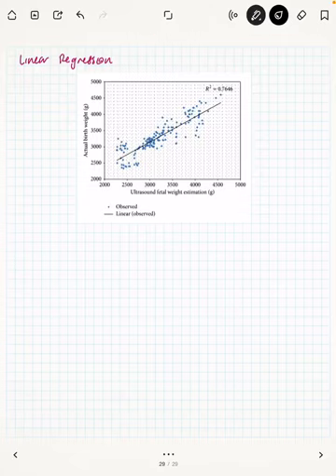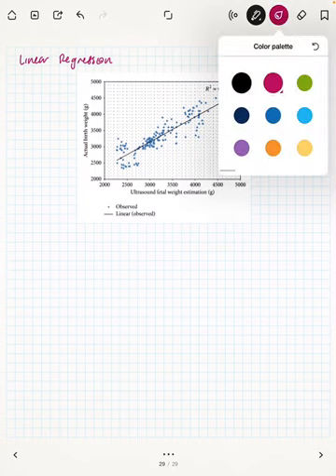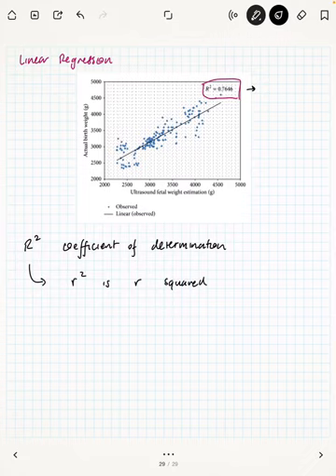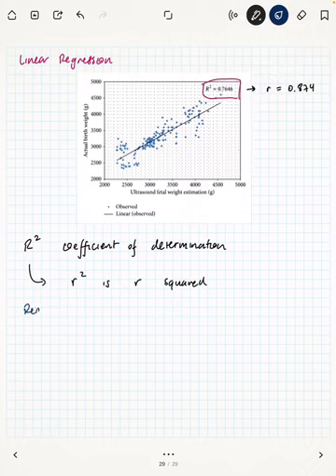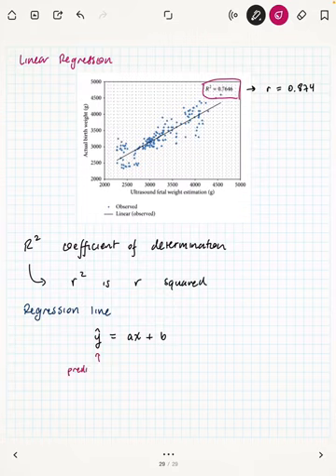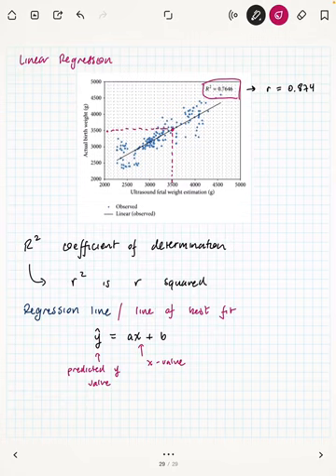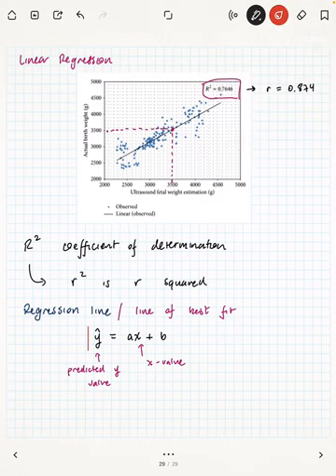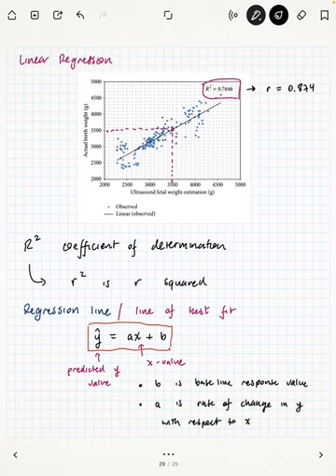2.3 Linear Regression